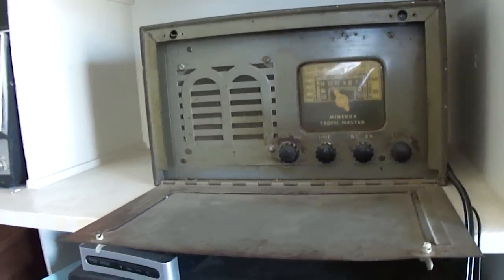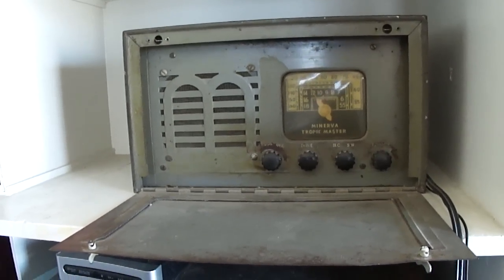1940's Minerva Tropic-Master Radio Test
I will try and make some more videos showing the chassis.